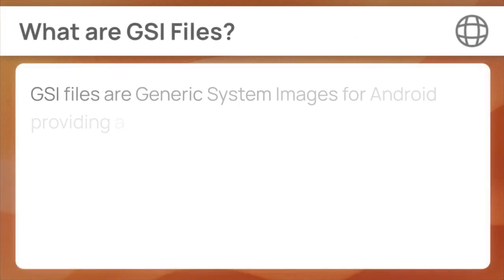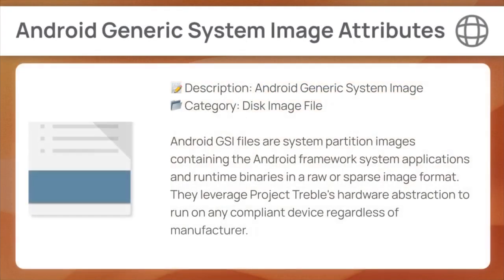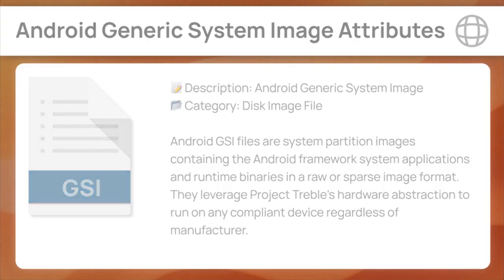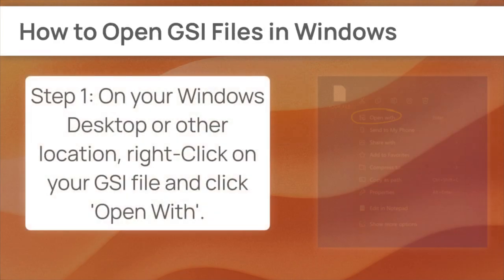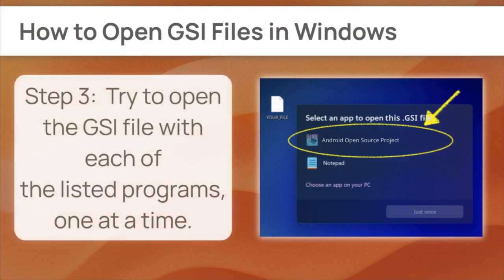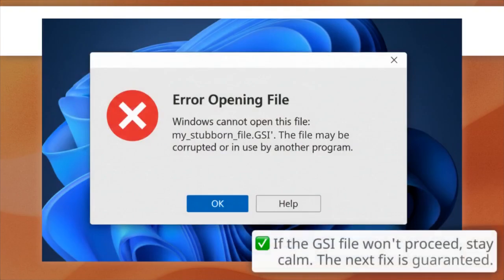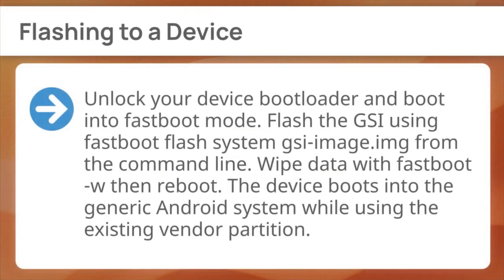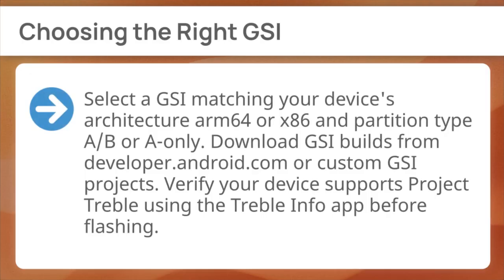How to Open GSI Files (Android Fastboot)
Windows won't open your Android Generic System Image? You're not alone! I’ll walk you through how to open, view, and repair any GSI file on Windows—even if your computer doesn’t know what it is.

GSI files are Generic System Images for Android providing a standardized AOSP Android Open Source Project system partition that can be flashed to any Project Treble compliant Android device for compatibility testing and development purposes.

Android GSI files are system partition images containing the Android framework system applications and runtime binaries in a raw or sparse image format. They leverage Project Treble's hardware abstraction to run on any compliant device regardless of manufacturer.

▶ The GSI Tutorial:

- Reset incorrect GSI file association settings
- Resolve Windows issues that stop GSI from opening
- Match the file with the right GSI Windows software
- Flashing to a Device
- Choosing the Right GSI
- Find out what type of data the GSI file holds
- Troubleshooting Boot Issues
- Understand the evolution of the GSI file format

▶ Popular GSI Applications:

Android Open Source Project (Google LLC)

🛠️ Troubleshooting Steps:

1️⃣ Flashing to a Device

Unlock your device bootloader and boot into fastboot mode. Flash the GSI using fastboot flash system gsi-image.img from the command line. Wipe data with fastboot -w then reboot. The device boots into the generic Android system while using the existing vendor partition.

2️⃣ Choosing the Right GSI

Select a GSI matching your device's architecture arm64 or x86 and partition type A/B or A-only. Download GSI builds from developer.android.com or custom GSI projects. Verify your device supports Project Treble using the Treble Info app before flashing.

3️⃣ Troubleshooting Boot Issues

If the device fails to boot after GSI flashing verify the correct architecture and partition type were used. Revert to stock firmware using the manufacturer's flash tool. Ensure the bootloader is properly unlocked and fastboot is detecting the device correctly.

Timestamps:

00:00 - GSI File Format Explained
00:26 - Intro to GSI Files
00:40 - GSI Format Architecture Explained
00:58 - Standard GSI Programs
01:16 - How Do I Open a GSI?
01:40 - GSI Error Guide
02:46 - Multi-File Viewers